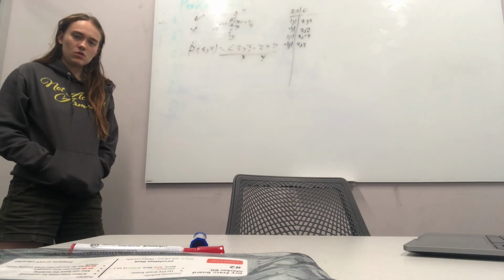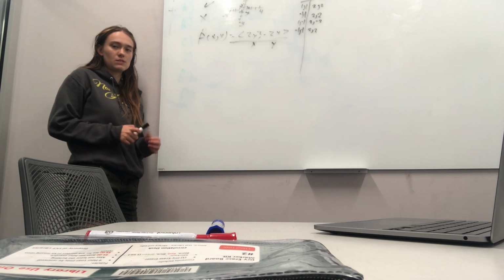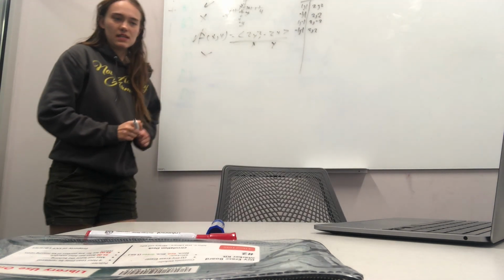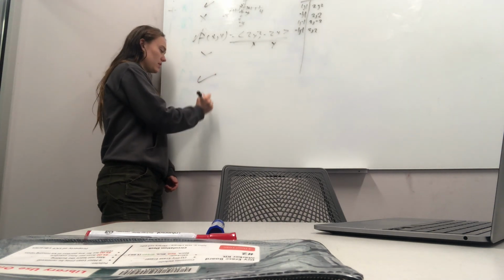MAC2313 Quiz 7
My submission for the first questions of quiz 7.